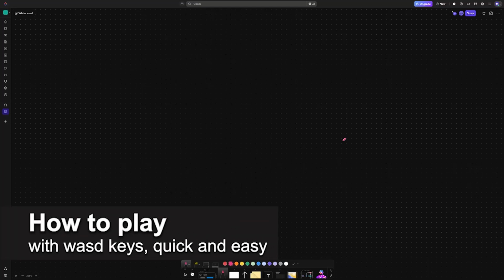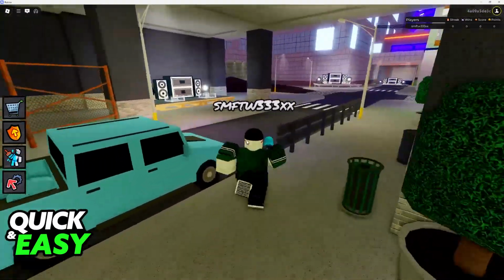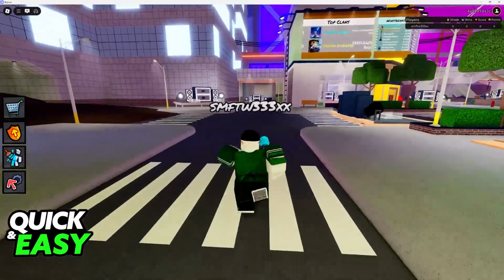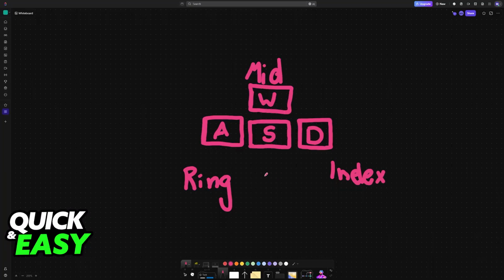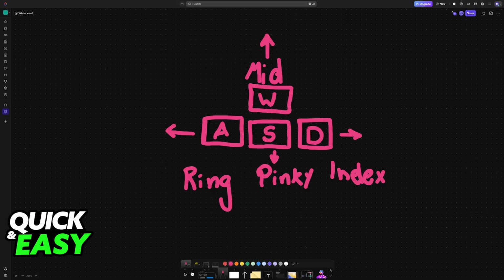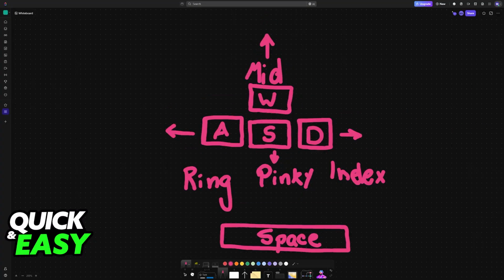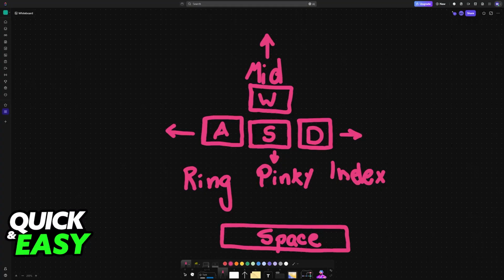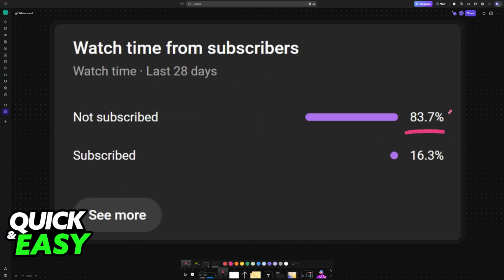How To Play With WASD Keys (2025) - Step by Step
I will solve your doubts about how to play with wasd keys, and whether or not it is possible to do this.

I hope I have helped you with the video!